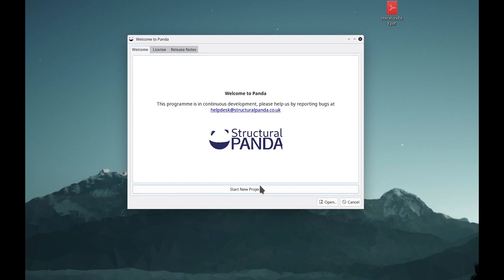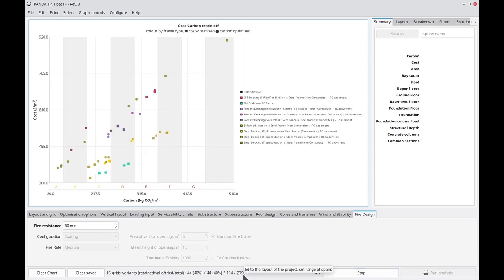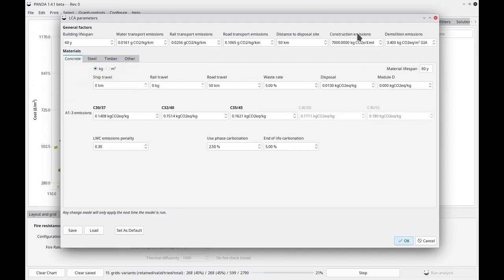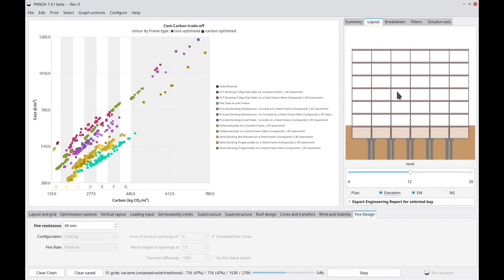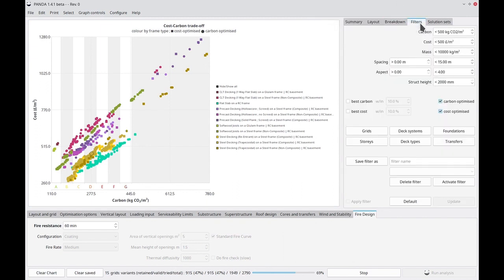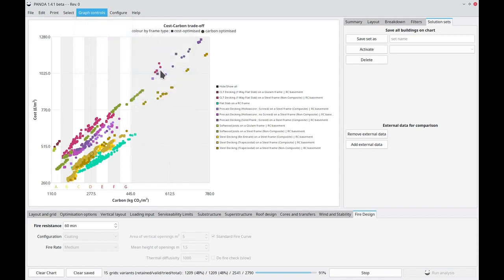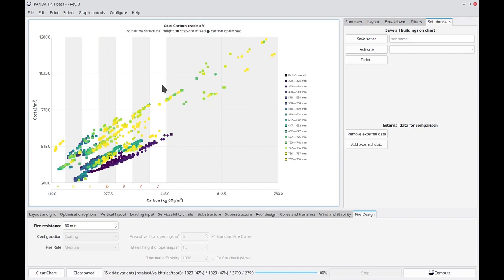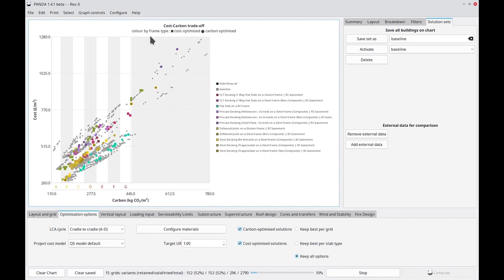Panda version 1.4 demo (short version)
Demonstration video of PANDA software, version 1.4. This is the short demonstration video, to view the input configuration please watch the full length video.

PANDA helps to reduce the carbon and cost of buildings by generating and analysing all feasible options during the scoping stages of design. With this information, the team can design the best possible low carbon buildings.